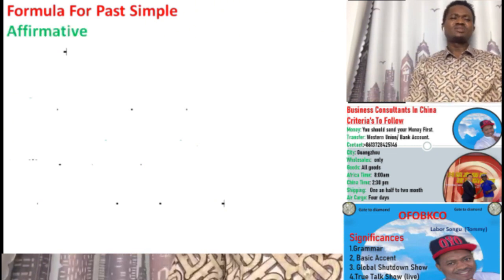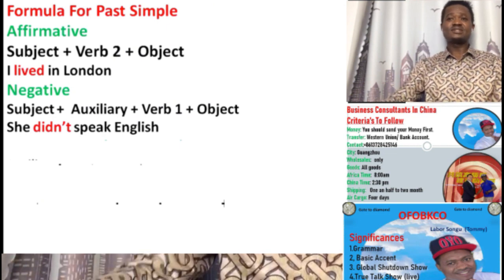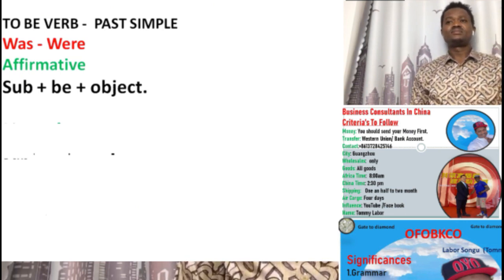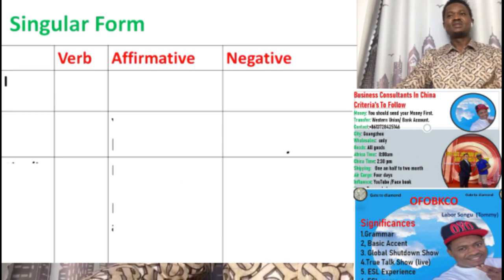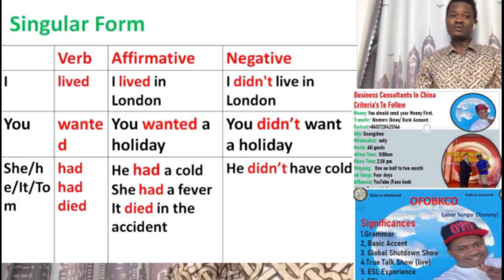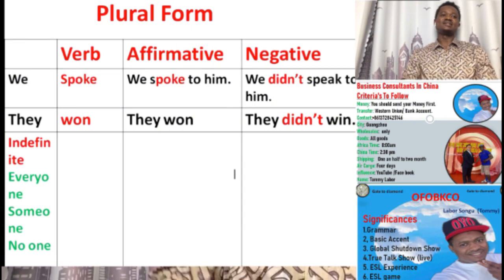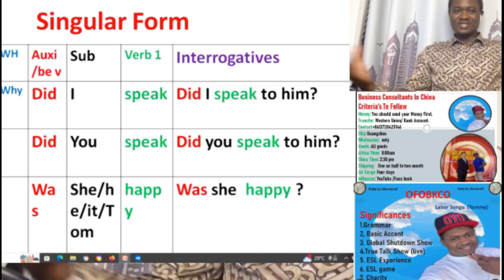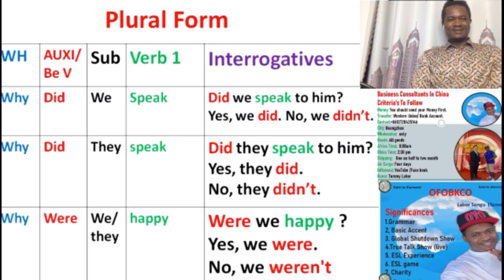Formula For Past Simple Tenses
This video talks about the three forms of past simple; Affirmatives, Nagetive, and Introgatives. It also talks about conjugating of past simply.